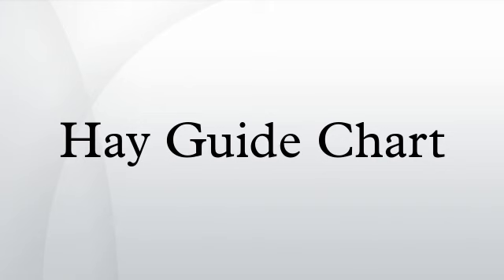Hay Guide Chart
Hay Job Evaluation is a methodology used by corporates and organizations to map out their job roles in the context of the organizational structure.
The general purpose for carrying out job evaluations using this or similar job evaluation methods is to enable organizations to map and align their roles/jobs. This can deliver the following key benefits: